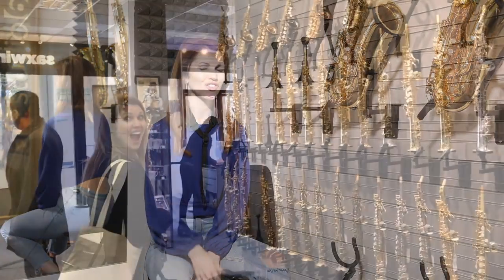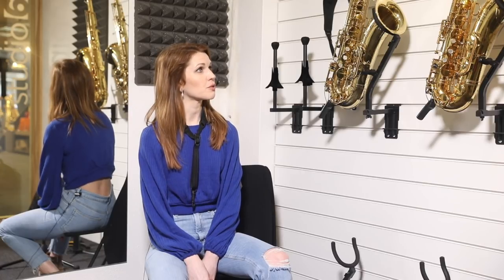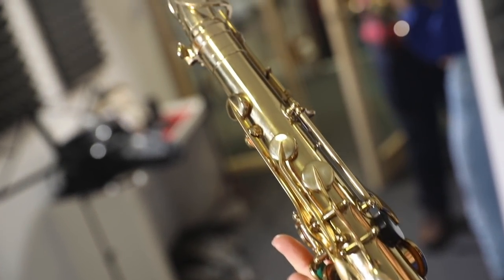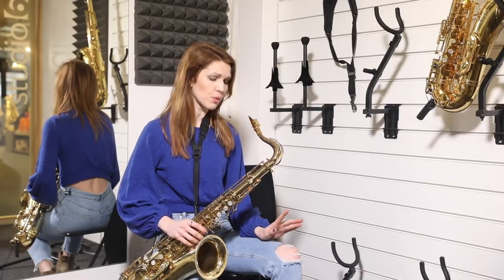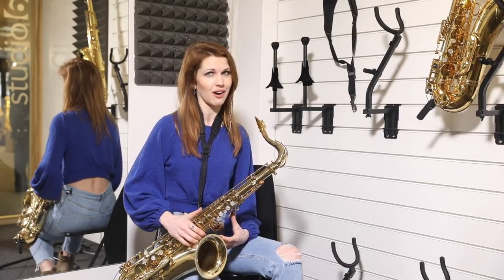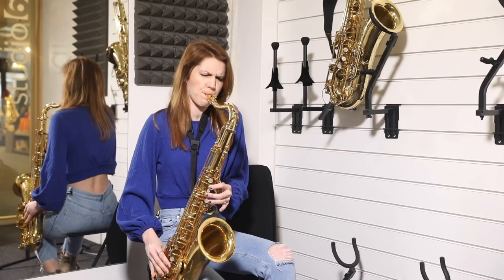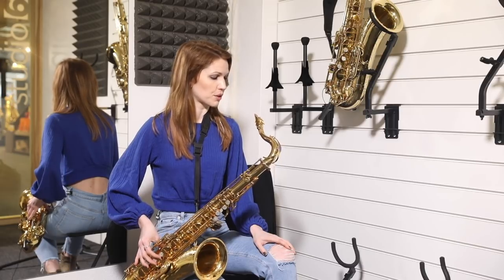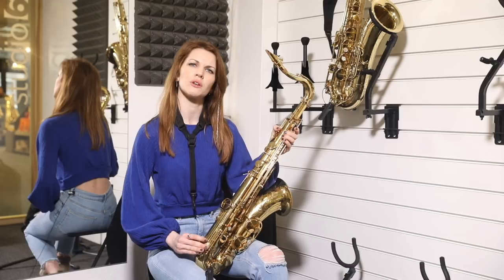Selmer Mark VI (6) sax comparison / review 🎶 Saxophone advice / lesson / tutorial